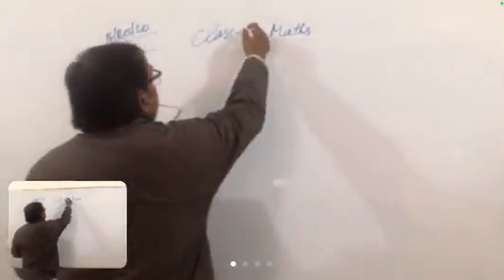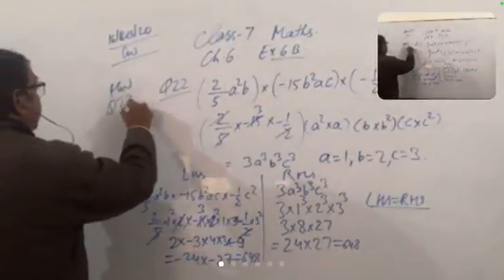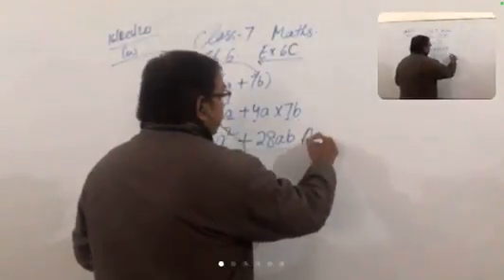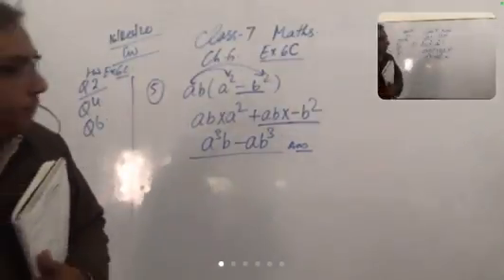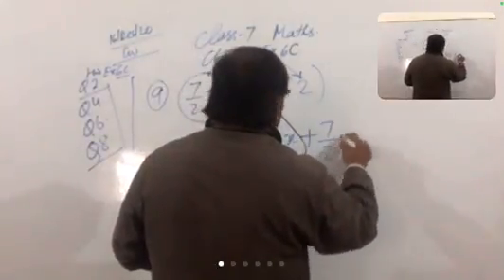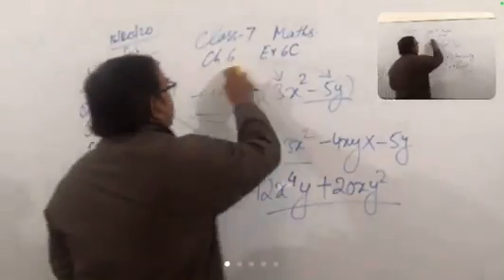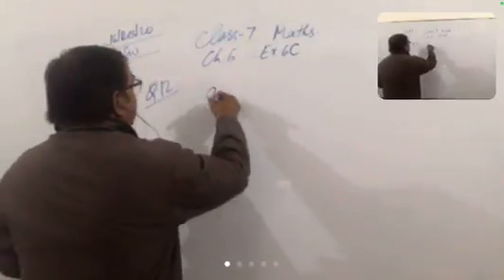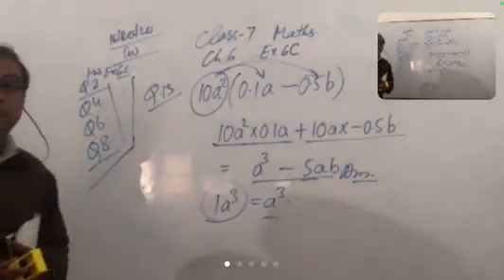Class VII Maths Algebric Expression (16.12.20)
Algebric Expression